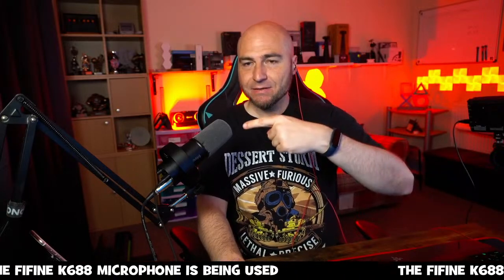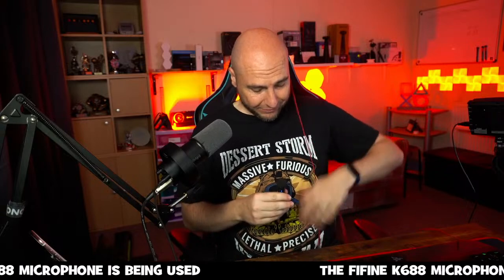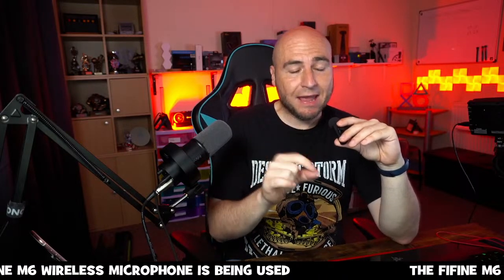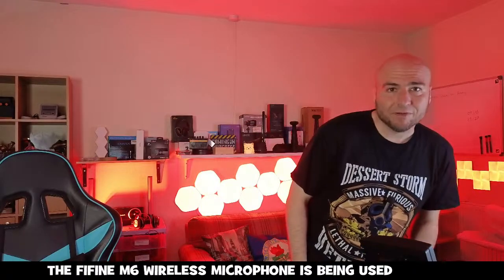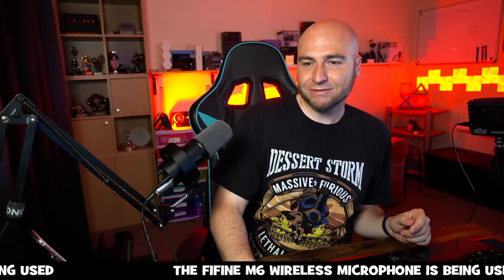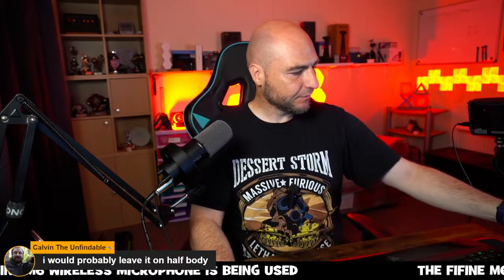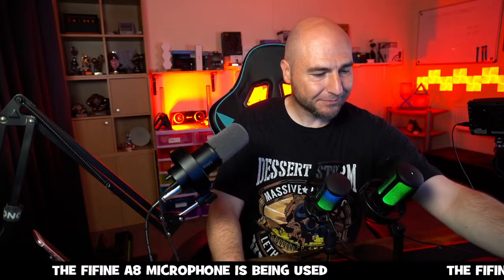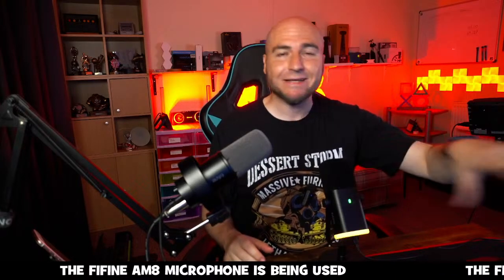Microphones for your content creation here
Are you struggling to find a good budget microphone?  We have got you covered in this live stream as we show you a number of different choices from Fifine.

Here are links to the products that were shown during the live stream

Fifine K688 XLR/USB C Dynamic Microphone
(Amazon commissions paid)

Fifine M6 Wireless Microphone
(Amazon commissions paid)

Fifine H6 Headset and Microphone
(Amazon commissions paid)

Fifine A6V USB Microphone
(Amazon commissions paid)

Fifine Ampligame A8 Microphone
(Amazon commissions paid)

Fifine AM8 XLR/USB Microphone
(Amazon commissions paid)

Arteck Wireless Mouse (Amazon commissions paid)
Insta360 Link Webcam (Amazon commissions paid)
Samson MD5 Desktop Microphone Stand (Amazon commissions paid)
Nanoleaf Shapes (Amazon commissions paid)
Nanoleaf Canvas (Amazon commissions paid)